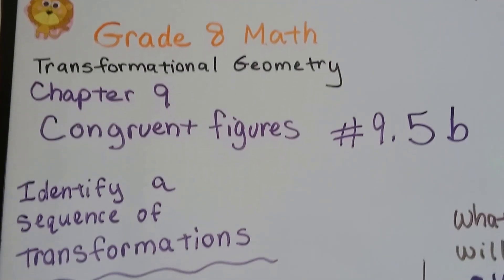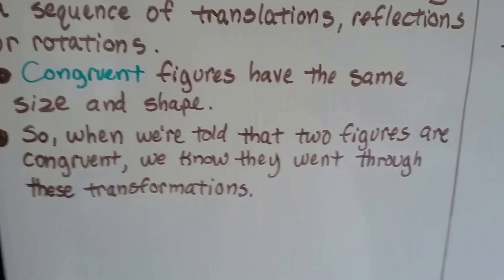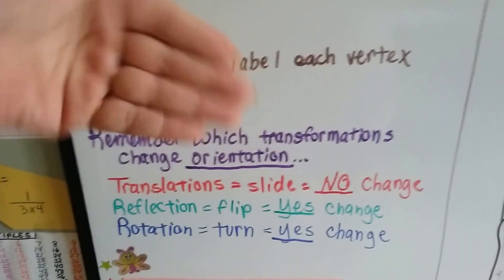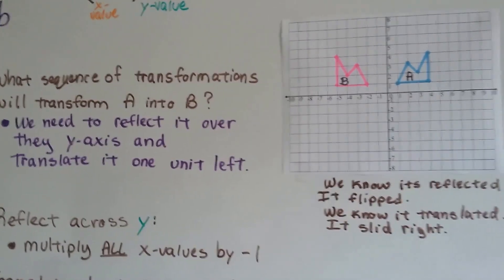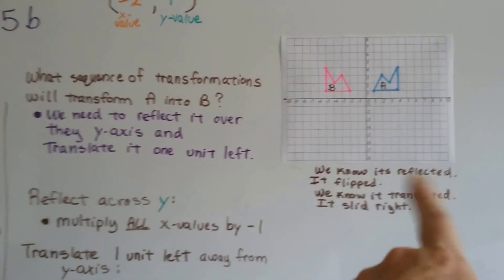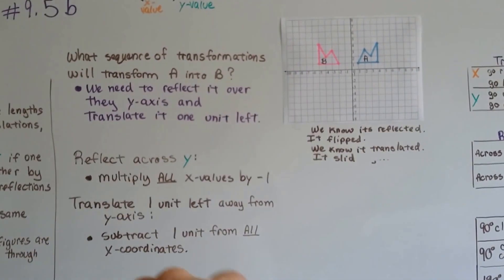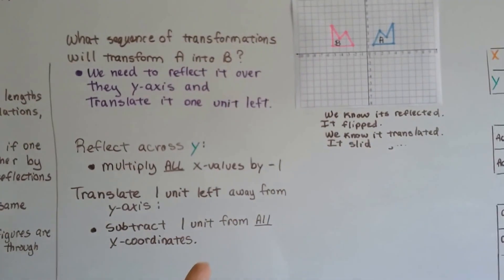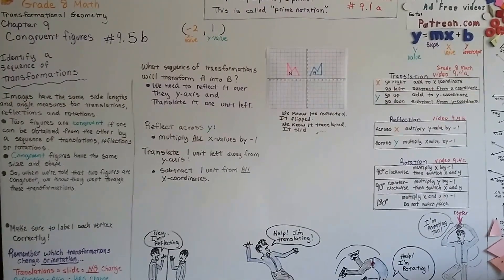Grade 8 Math #9.5b, Identify a sequence of TWO Transformations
An explanation of how to look at a pre-image, then identify the sequence of two transformations that happened to make the image. #9.5b